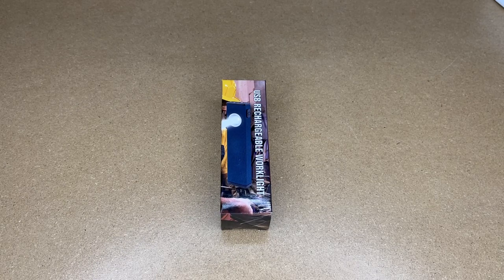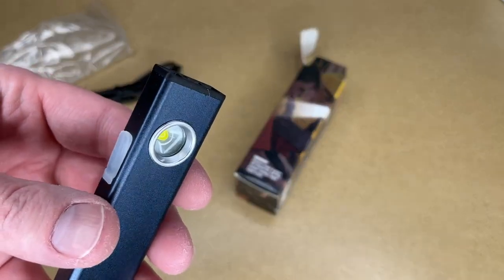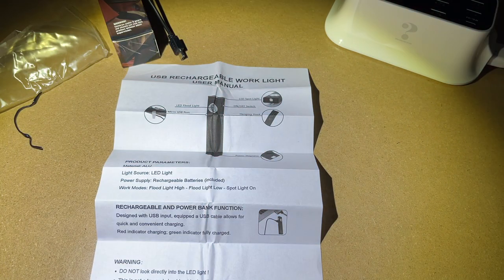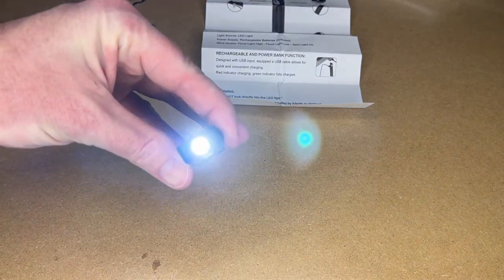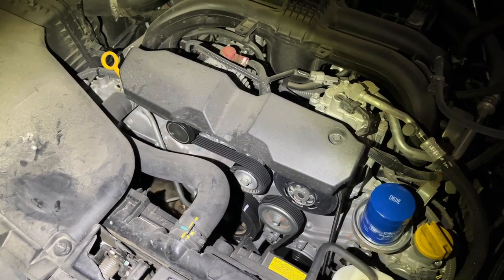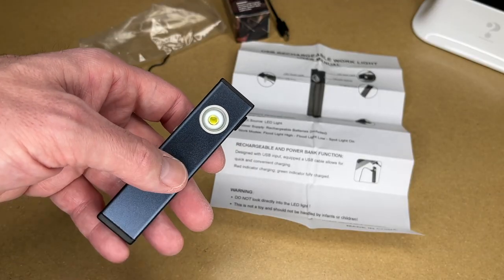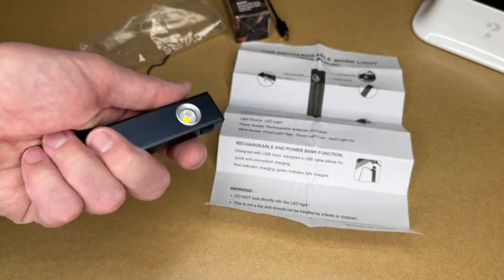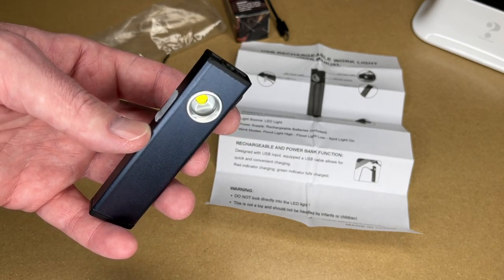Lexall USB Rechargeable Clip/Magnet Work Light